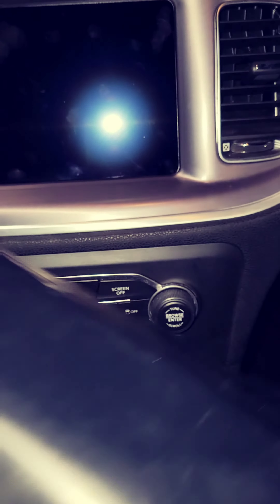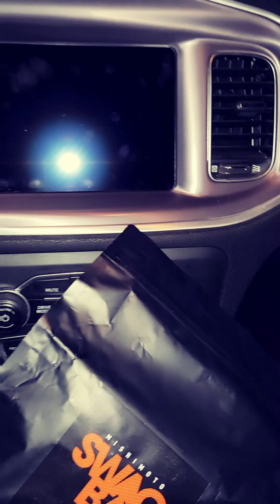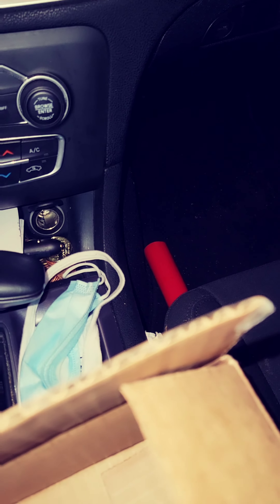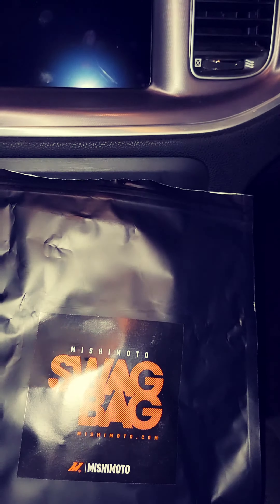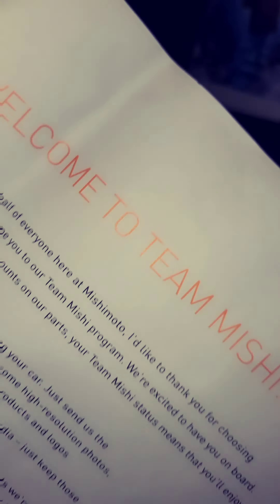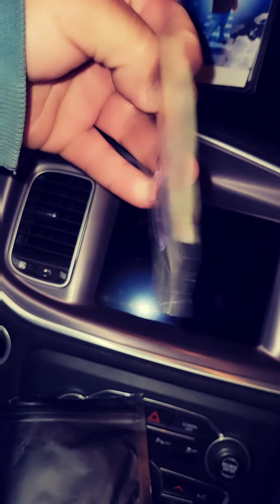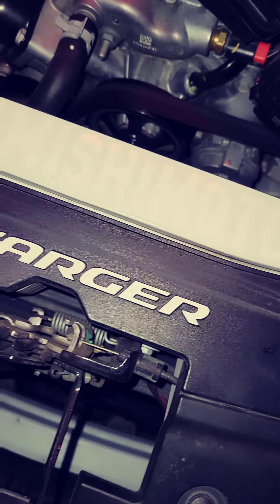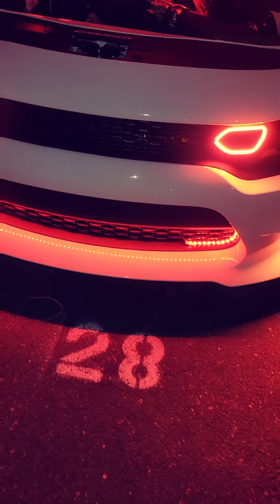2020 DODGE CHARGER SCATPACK GOT SPONSORED BY MISHIMOTO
HELLA EXITED FOR THE NEW SPONSORSHIP THANK YOU AGAIN @MISHIMOTO FOR GIVING ME A CHANCE ...

DON'T FORGET TO GET YOUR LIGHTINGRRENDZ LIGHTS ASS WELL

SPONSORED:

LIGHTINGTRENDZ

MISHIMOTO

HIT MY GMAIL FOR ANY QUESTIONS

STOP THE EPA